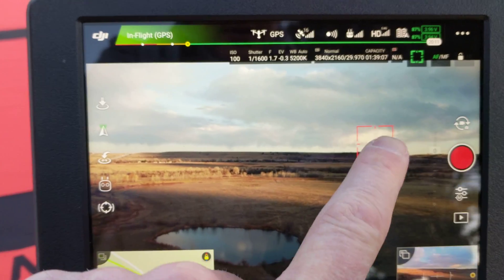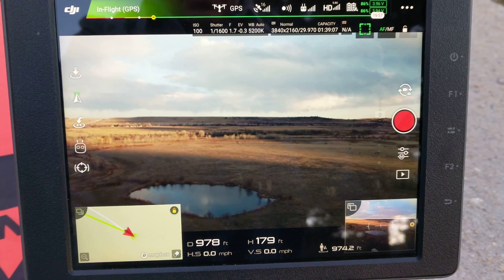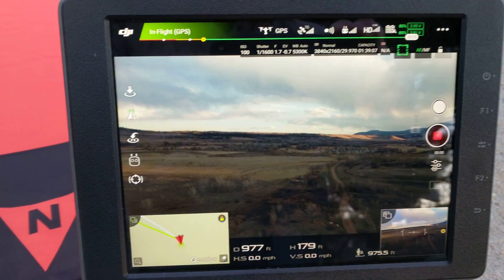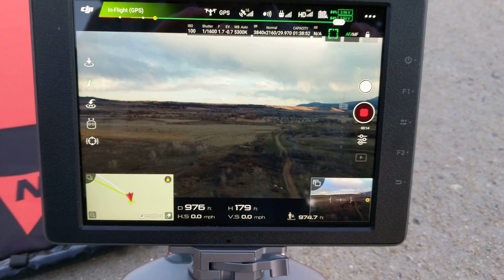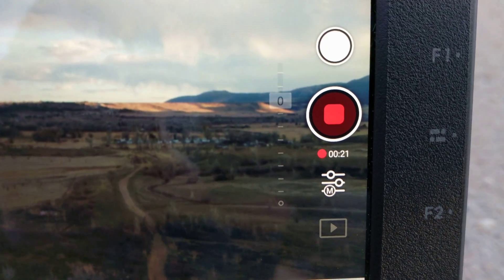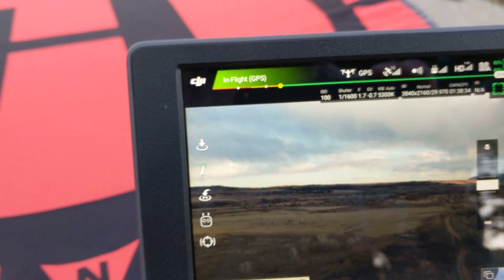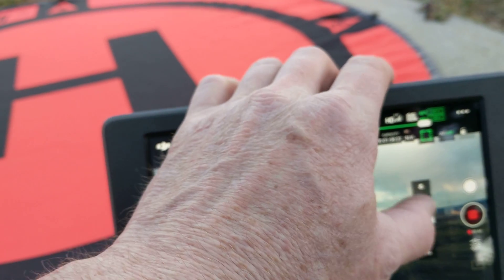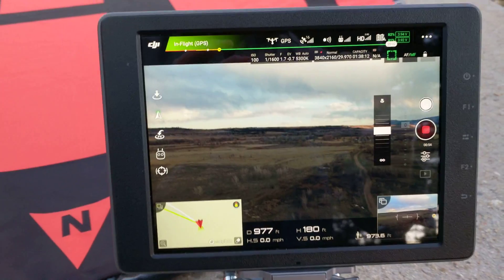"Lens disconnected" error - DJI Inspire 2 with Zenmuse X5S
Anyone see this problem (and, even better, fix it)? Occasionally (although more and more frequently!) I lose control of the camera controls (exposure settings, focus mode and control, etc.) due to a "Lens disconnected" error. Sometimes it recovers on its own and sometimes I have to land the drone, power it off, power it back on before I get control of the camera controls. I can still control all aspects of the gimbal, I get the video feed just fine, and I can record, but nothing else. The lens is stock DJI lens that came with the X5S when I bought the Inspire 2 from DJI.

BTW, I've double/triple checked that both the lens and gimbal have clean contacts are properly and security connected to both the camera and drone respectively.

Still pic is in the comments below - showing the error. Since the error fades after a few seconds, the video does not show it, but shows the loss of lens control issues I see.

Any help/advise is appropriated! :)